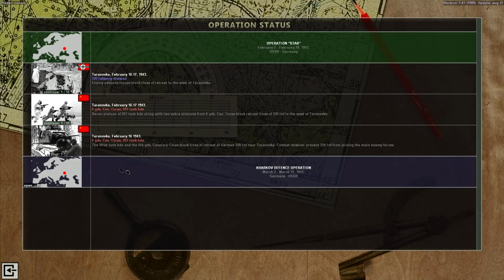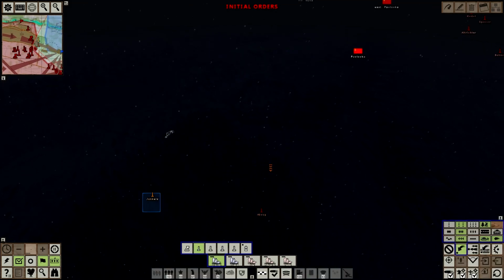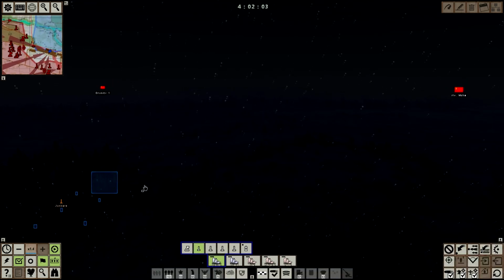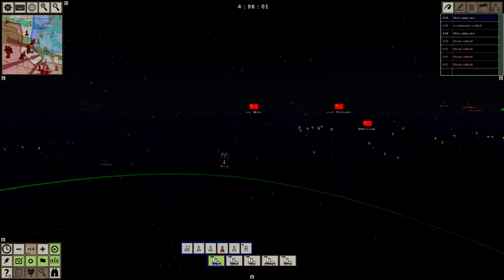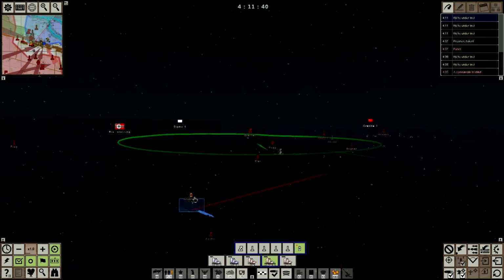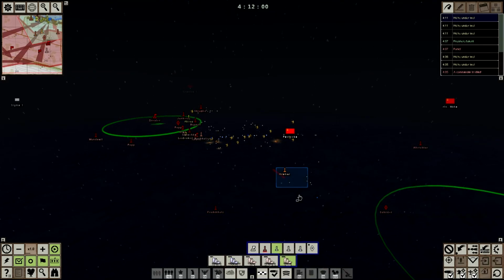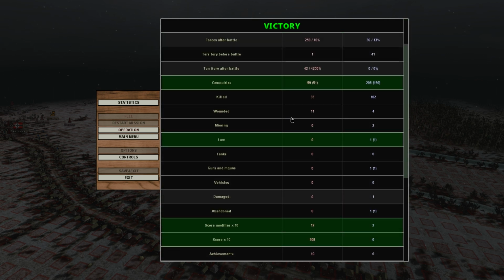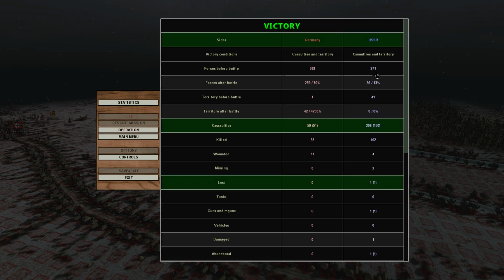Let's play Achtung Panzer Operation Star part 1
First night of Operations